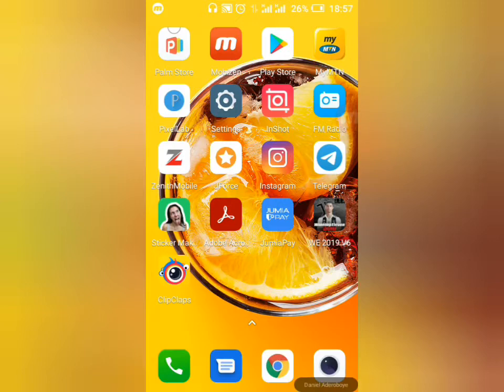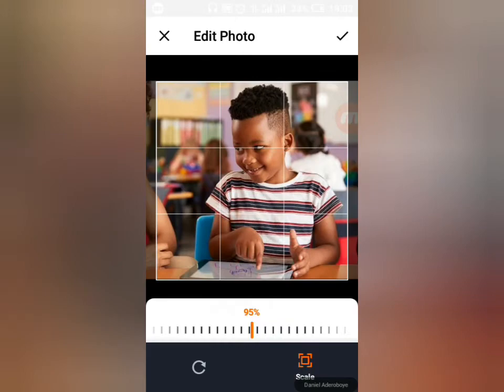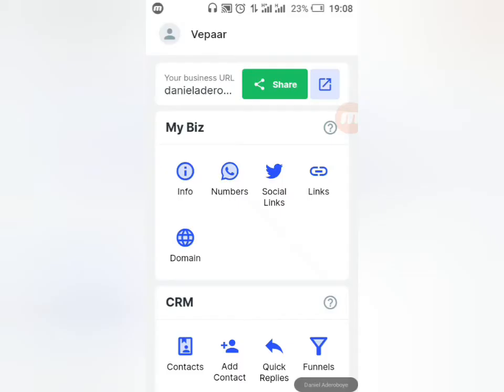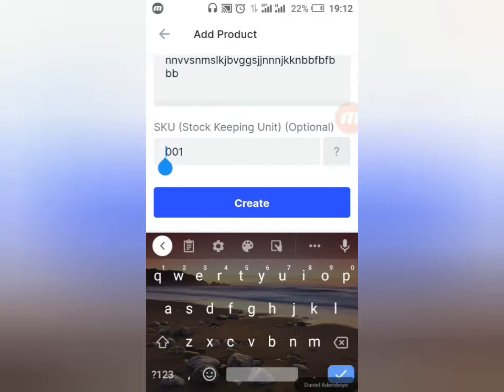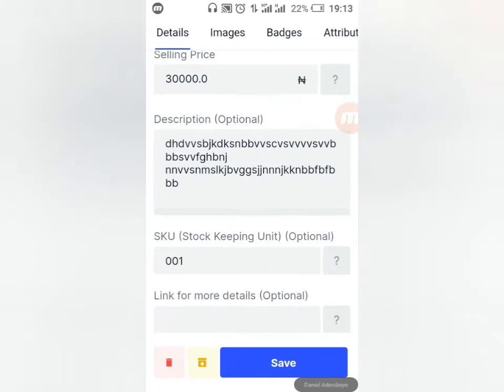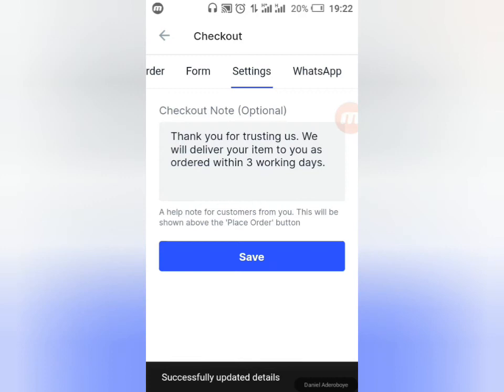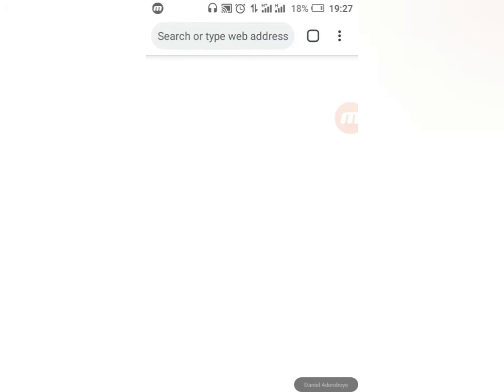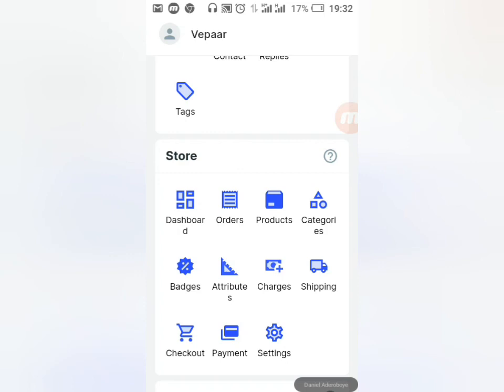HOW TO CREATE A FREE WHATSAPP ECOMMERCE STORE (FULL COURSE)😍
WhatsApp Ecommerce Store is the best way to turn your potential customers into every returning customer. All you need to create a WhatsApp Ecommerce Store is your smartphone.
The good thing is that it is absolutely FREE!
You are not going to spend a dime in creating your WhatsApp Ecommerce Store.
You can configure online payment like pay stack and also cash on delivery.

Earn a 50% commission promoting a fast selling course. click here to register